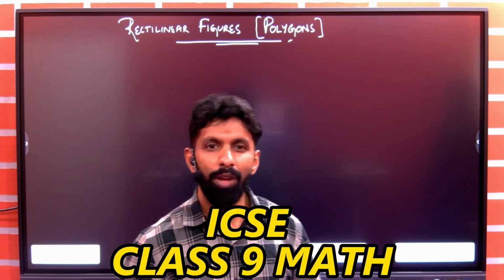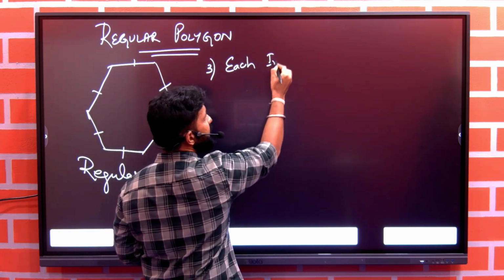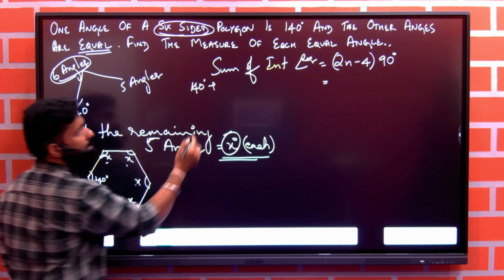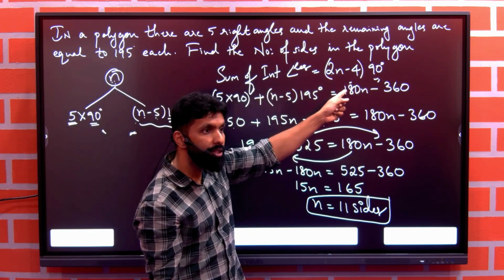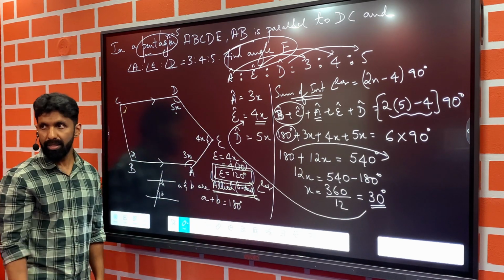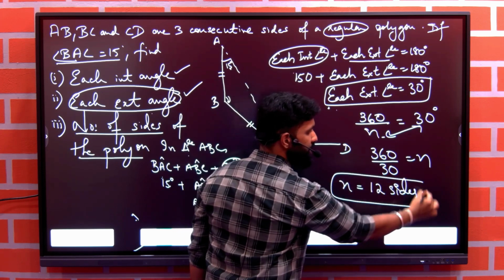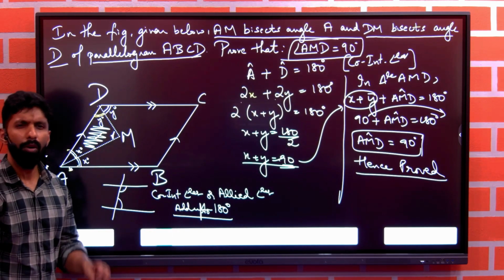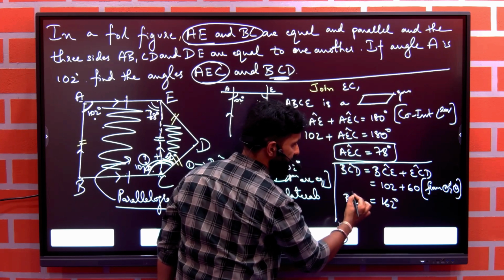Rectilinear Figures: Most Repeated types for CLASS 9 and four costly mistakes to avoid while solving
In this educational video, we will dive deep into rectilinear figures and cover the most repeated problems and mistakes to avoid while solving them. Whether you're studying for your ICSE Class 9th exams or simply looking for a last-minute revision on polygon topics, this video is for you! By the end of this lesson, you'll have a solid grasp on rectilinear figures, and you'll be able to tackle any related problem with confidence. Happy learning!